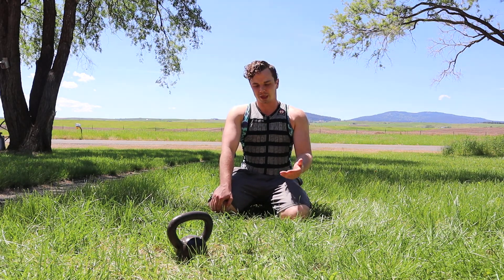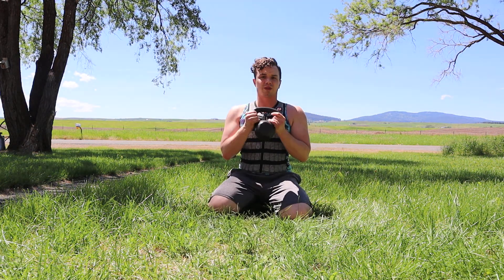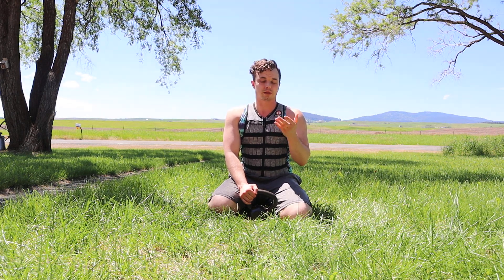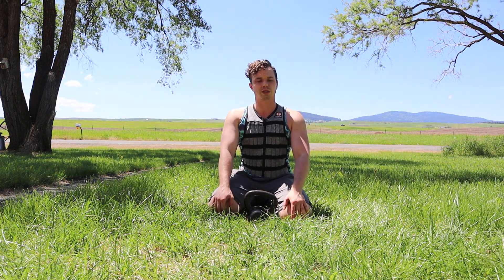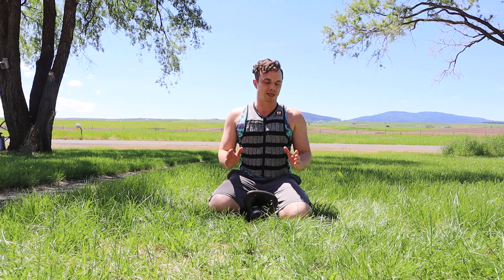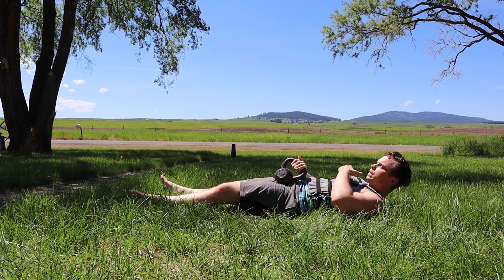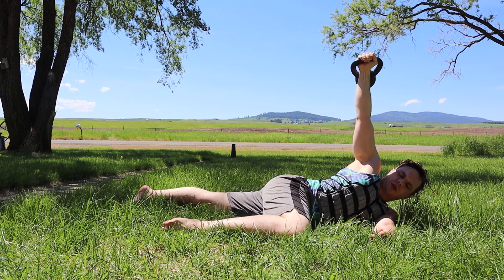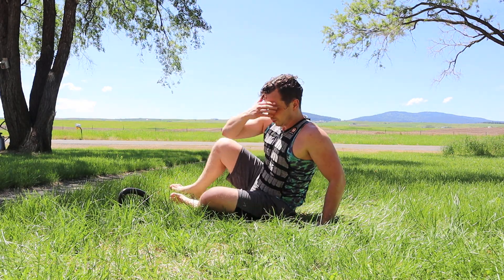Weighted Vest Challenge Day 18 of 30 (Kettlebell Arm Bar)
Weighted Vest Challenge Day 18 of 30

I talk about about and show you how to do a Kettlebell Arm Bar exercise. This exercise will strengthen and condition your shoulders for any kettlebell workouts and swings, especially when you get into the heavier kettlebells.

You want a light kettlebell, 10 to 15 lbs, 20 to 25 lbs.
Keep your wrist straight, in flexion.
Lay flat, then bring you leg to a 90 degree angle.
Push up, lock out the shoulder, straight into the air from the side your laying on (left or right)
Hold each should for 45 seconds (1 minute) both sides (left and right)

As for an update, it's a beautiful hot day. I got my 10K steps in yesterday, as far as what I tracked on my phone. I am going to get a quick light workout in because I have to adult today and get errands done. It's at least something for the day.